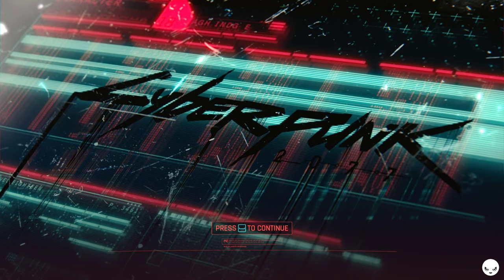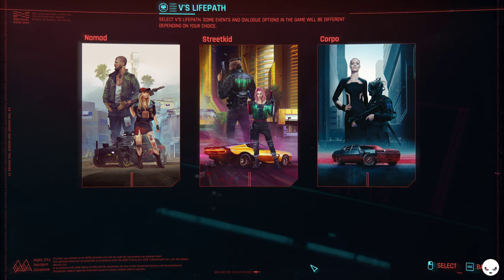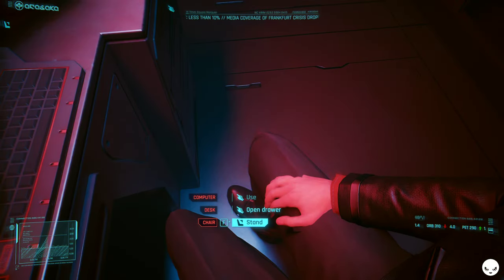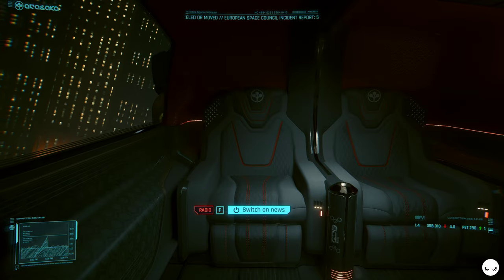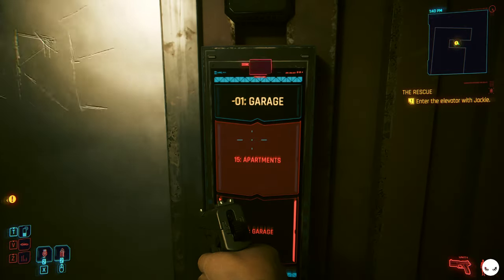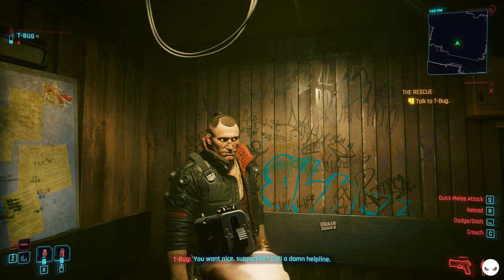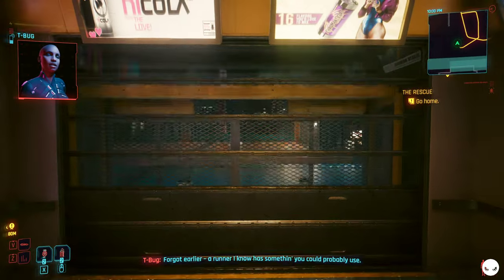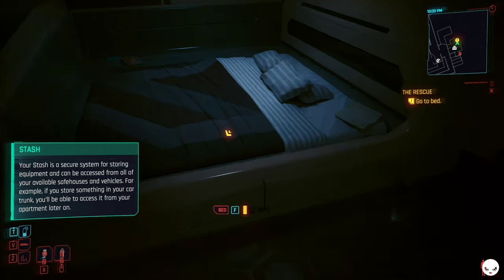Cyberpunk 2077 2.1 / Phantom Liberty / Path Tracing / Smart Weapons / Very Hard - Part 1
Dive into the neon-lit world of Cyberpunk 2077 as we explore the latest updates in version 2.1 and the thrilling expansion of Phantom Liberty. Join me on a journey through Night City, where we’ll test our skills on Very Hard difficulty, showcasing epic gameplay, advanced strategies, and jaw-dropping visuals enhanced by path tracing.

Get ready to unlock the secrets of smart weapons and master cutting-edge tech as we tackle intense missions and uncover the hidden gems of this dystopian universe. Whether you’re a seasoned edgerunner or new to the game, there’s something here for everyone.

Part 1.